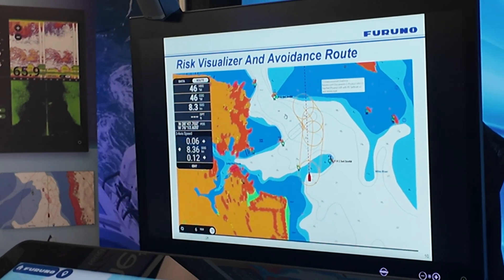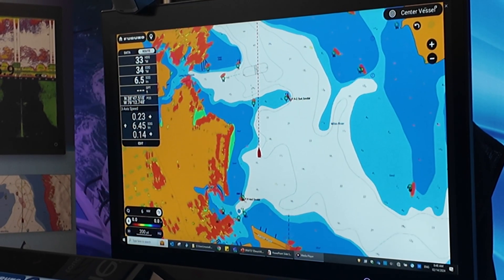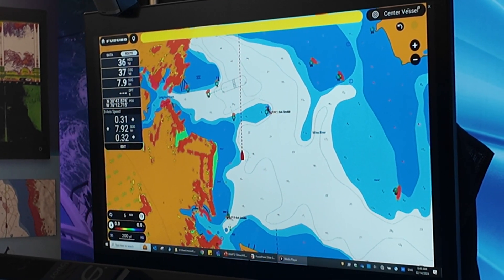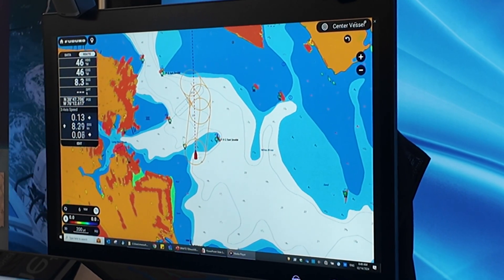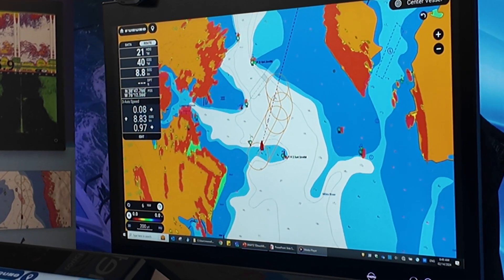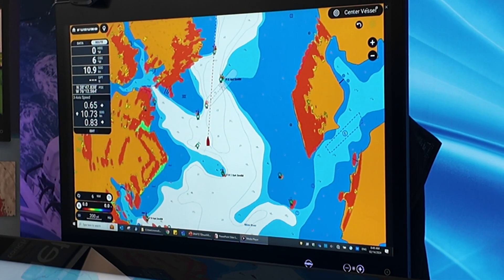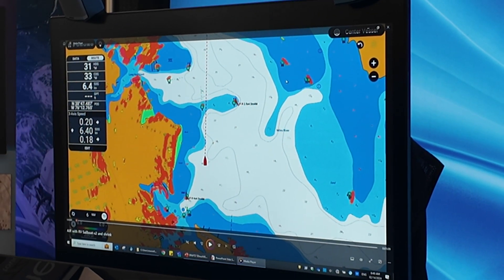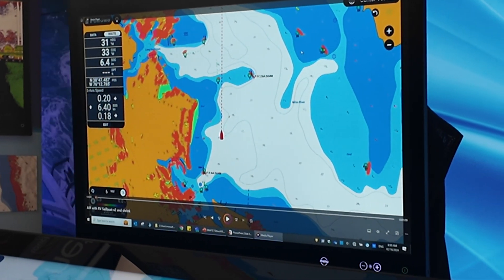Panbo Presents: Furuno TZtouchXL Risk Visualizer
Furuno's Matt Wood demonstrates the capabilities of their new TZtouchXL's Risk Visualizer. The system alerts the operator to potential navigation risks and plots routes around the risk.